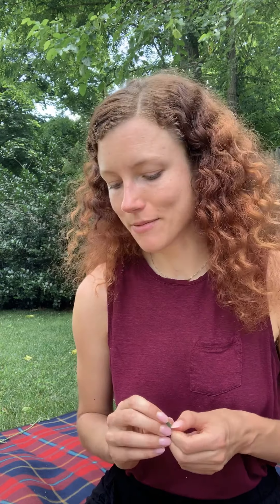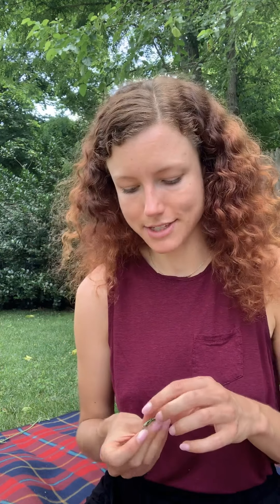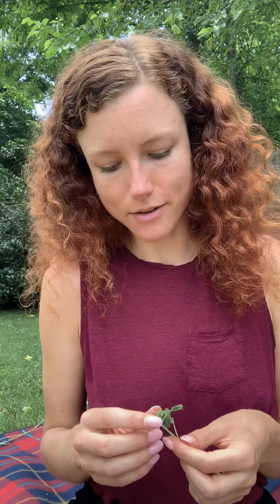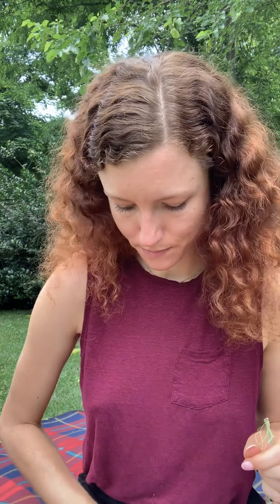Introduction to the Medicine of Catnip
Catnip is not just for cats! It is a powerful and versatile medicine for us too :)